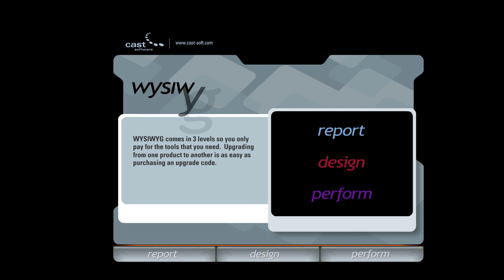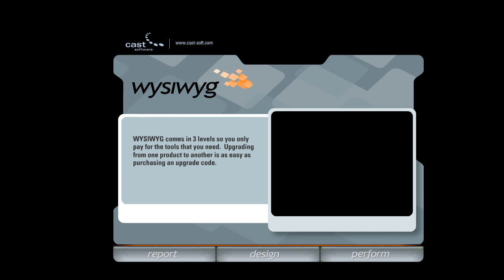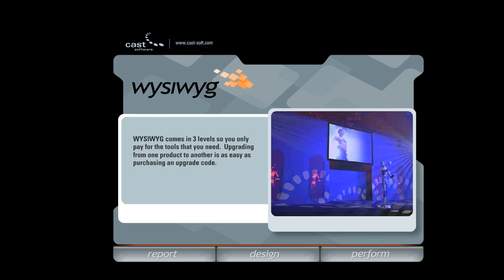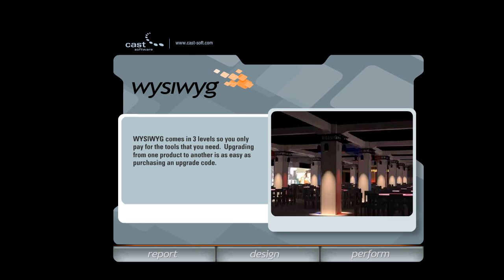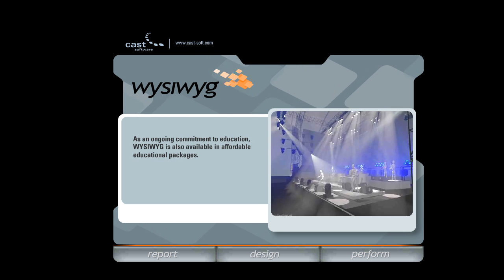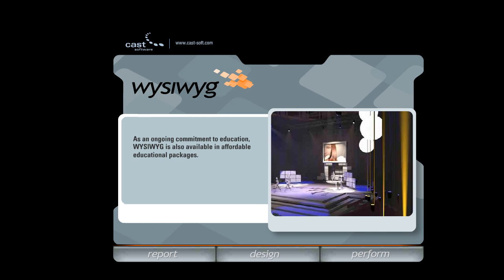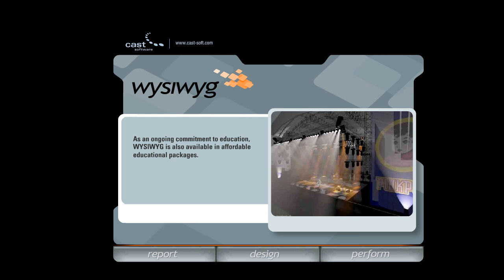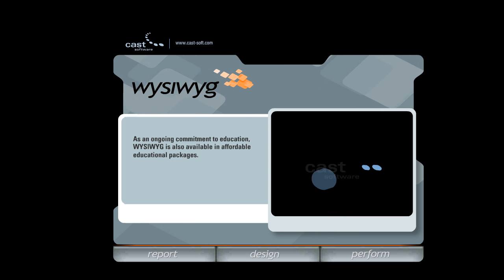wysiwyg Lighting Design Software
wysiwyg previsualizations and renders are really virtually real! What you see in your renders or on screen is exactly what you can get on the set, in the venue or on the exterior of the building. Why is this so important? Because your professionalism depends on it!